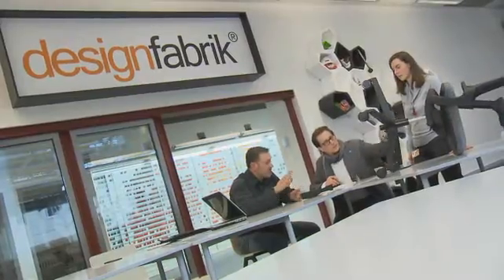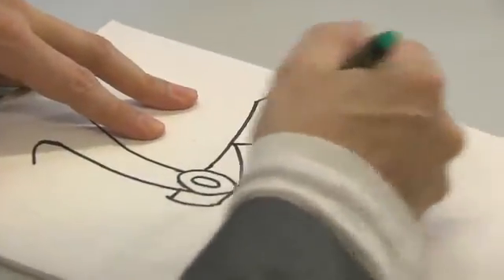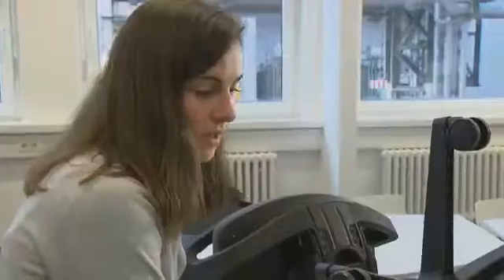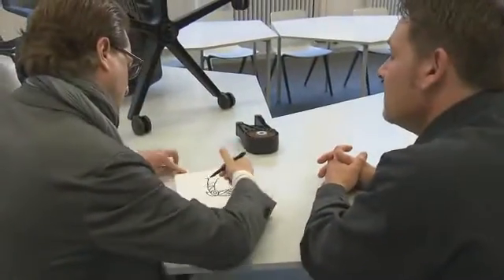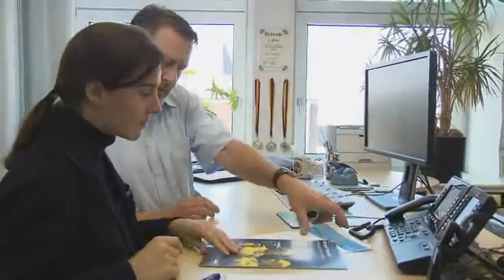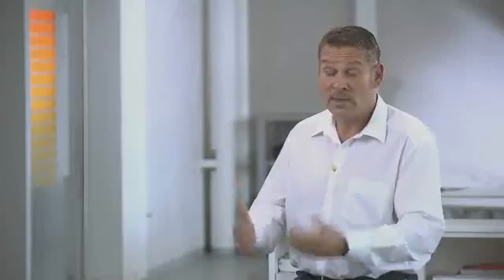Metal substitution with engineering plastics – interesting not only for vehicle construction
Fixings for photovoltaic modules made out of plastics? Does this work? Yes, it does! Using engineering plastics instead of metal offers many advantages. Vehicle construction is one particular area where numerous metal components have already been replaced by BASF engineering plastics. But these intelligent plastic solutions also open up significant development potential for the solar, construction and sanitary industry, from a technical and commercial point of view. Using engineering plastics in the sanitary and water industry enables lead-free solutions in the case of contact with drinking water. Metal substitution for the photovoltaics industry results in weight saving for roof mounting, with the same long service life and easier installation.
For further information on metal replacement and to find out what BASF can offer, please klick